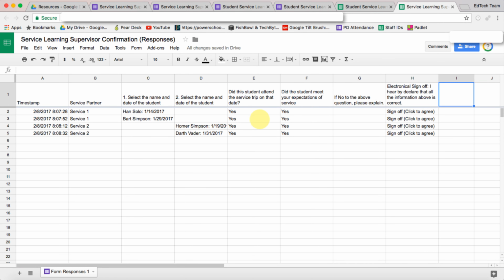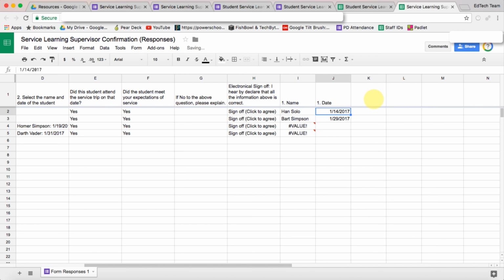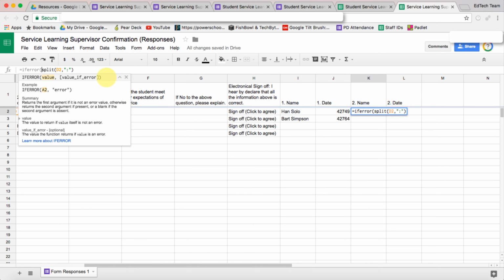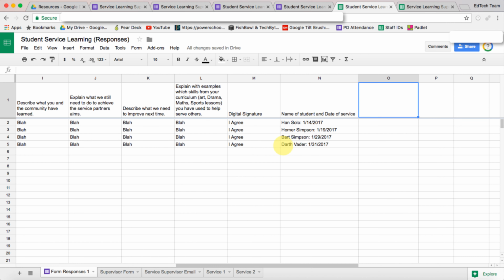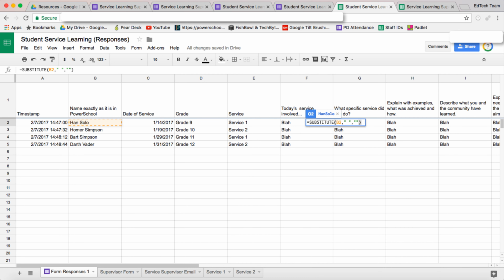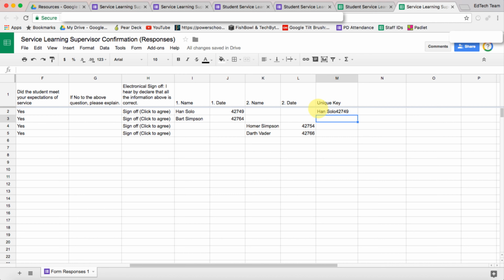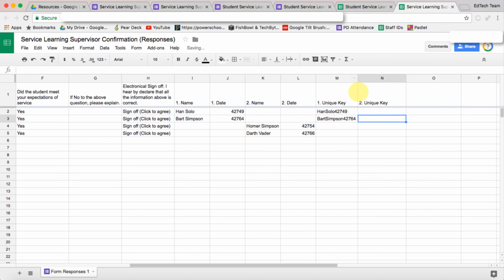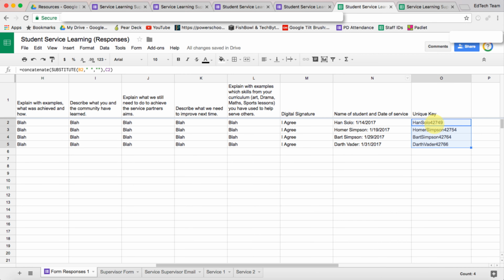4 Service Learning System using Google Apps - Splitting the Dates and Creating Unique Keys - G-Suite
4 Service Learning System using Google Apps - Splitting the Dates and Creating Unique Keys - G-Suite